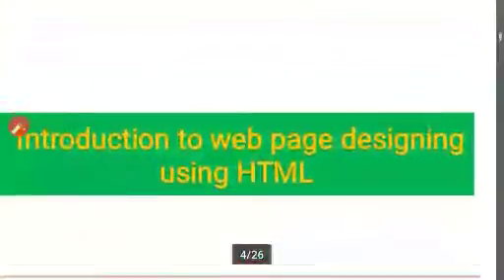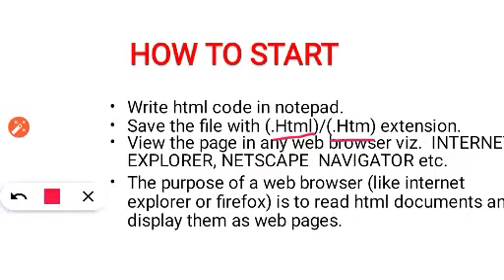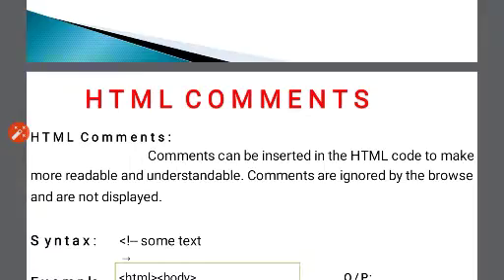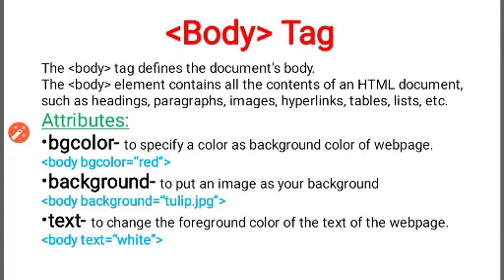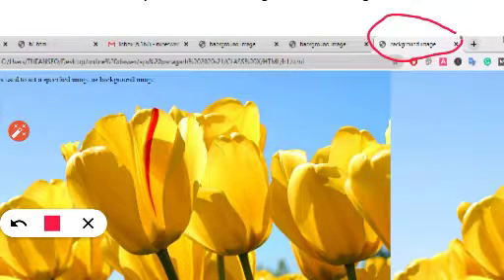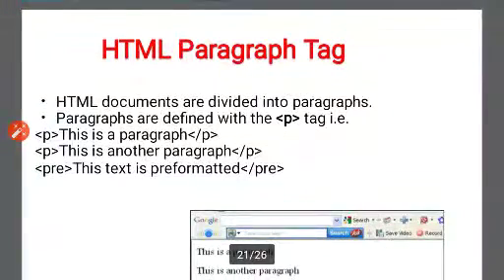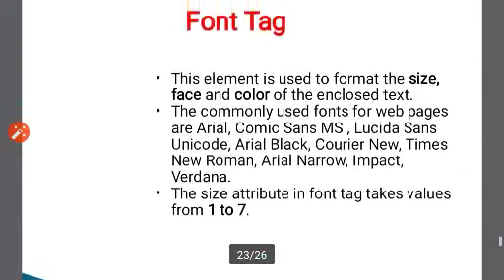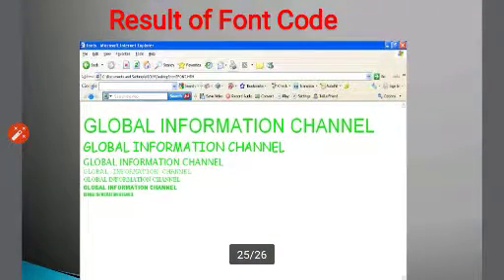HTML-Part I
Computer Applications-Class X